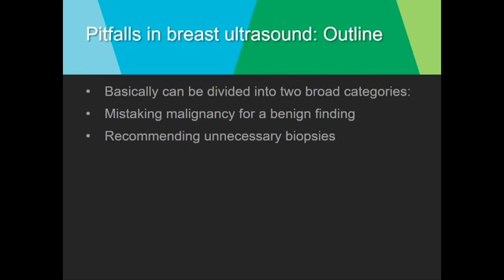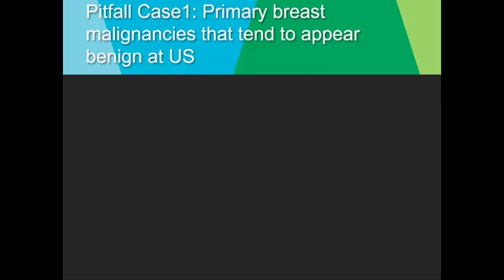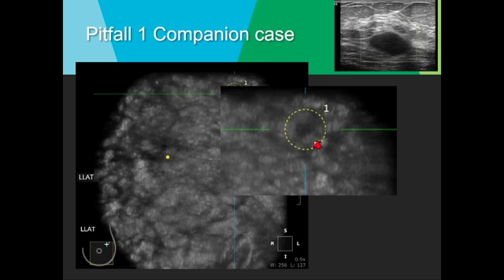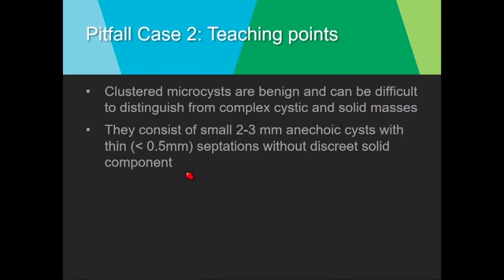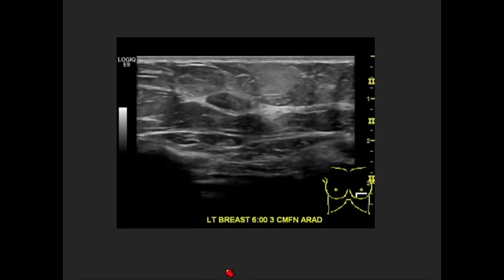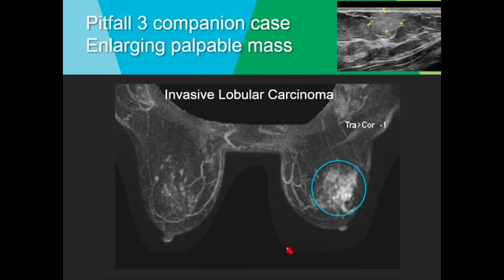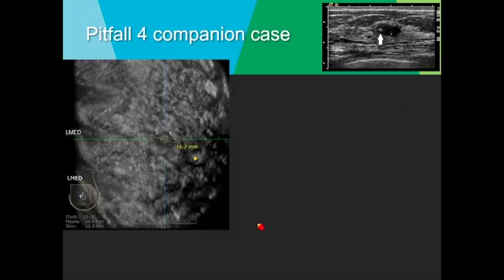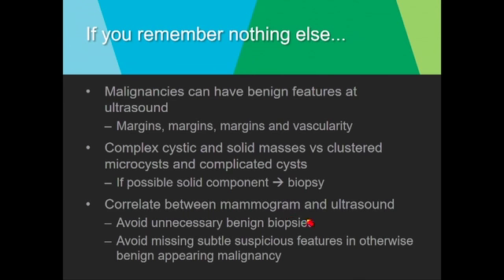Breast Ultrasound Workshop Pitfalls Ultrasound Video Lecture